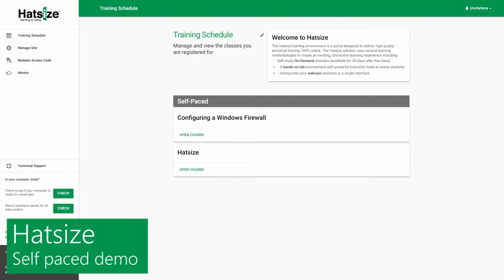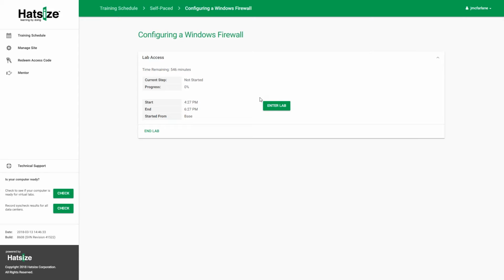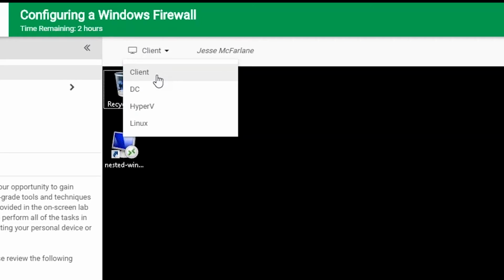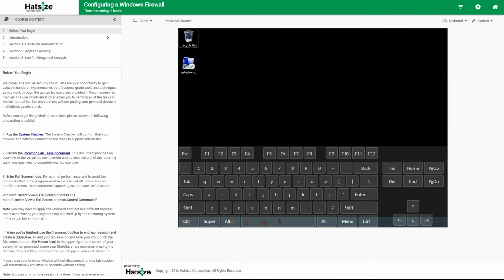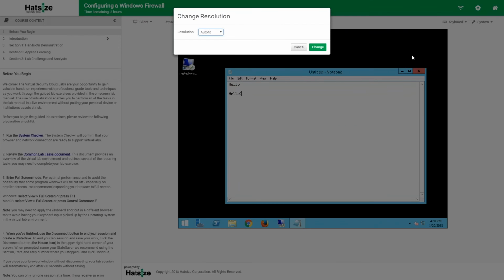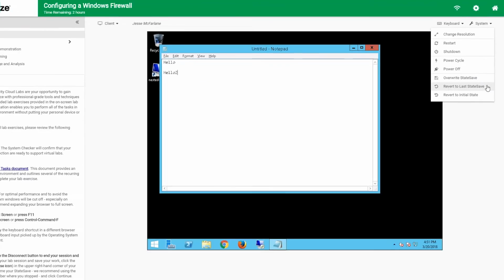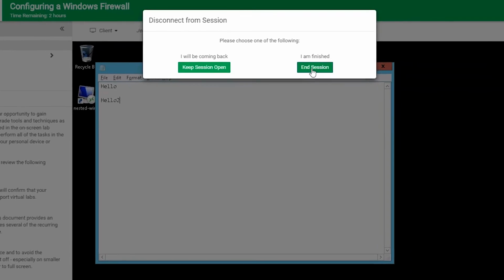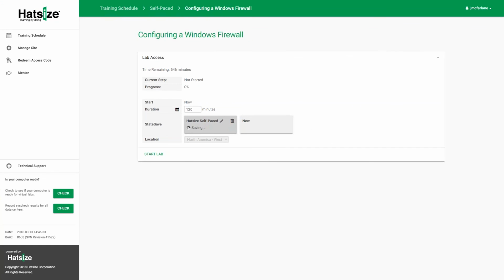Hatsize Self-Paced Product Overview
Hatsize provides a cloud-automated training and demo solution that addresses all of the top global enterprise requirements, including: easy web-based access, fully automated and scalable, global deployment, advanced training and mentoring tools (including over the shoulder), both on-demand and scheduled access, integration with other customer-facing systems, and full service support.